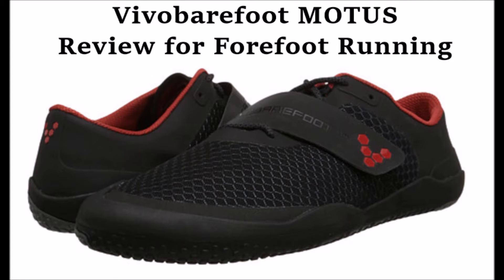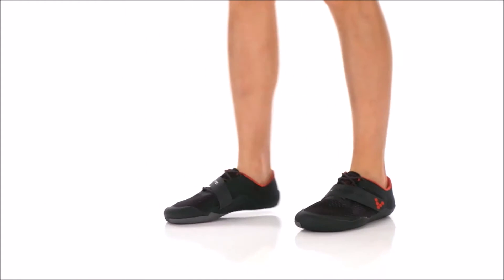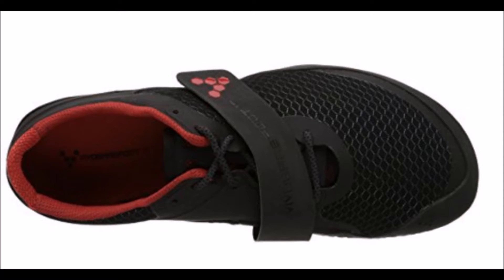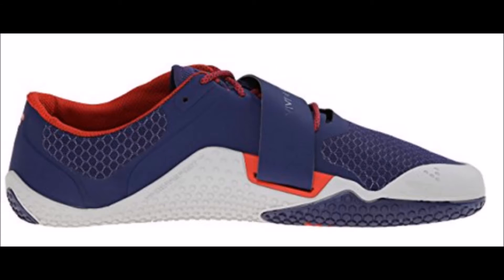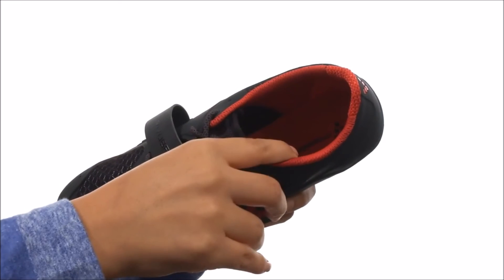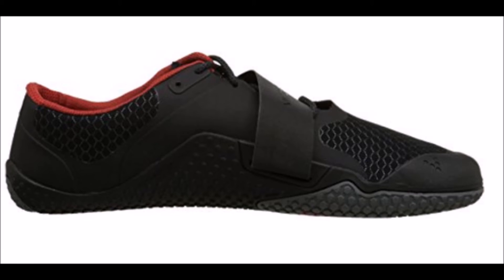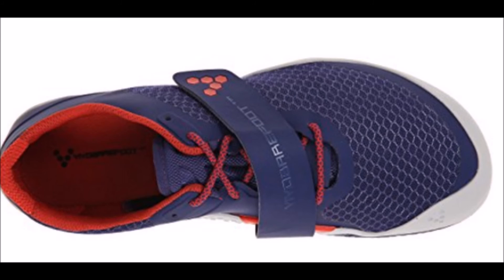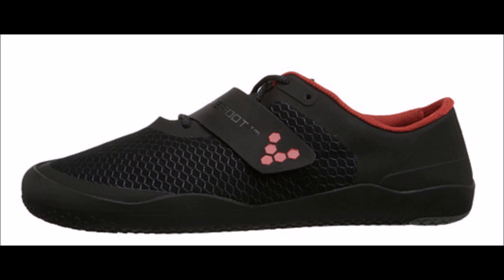Vivobarefoot Motus Review for Forefoot Running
There is a good possibility your traditional running shoes are cramping your running style. To run without mechanical corruptness, here's a running shoe that will help you run forefooted more effectively: The Vivobarefoot Motus Running Shoe. If you are against minimalism, the Motus will change your attitude because you will never risk your foot health in these shoes.

You can also support Run Forefoot by shopping at Amazon and bookmarking the OR by making a donation in any amount of your choosing